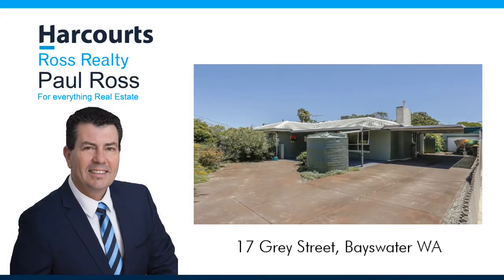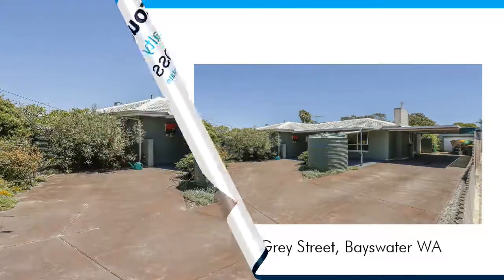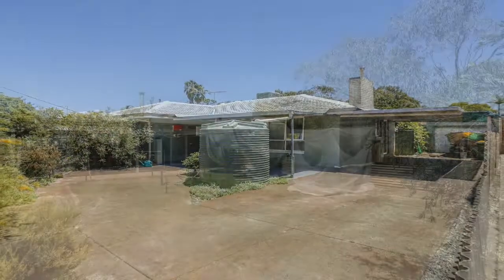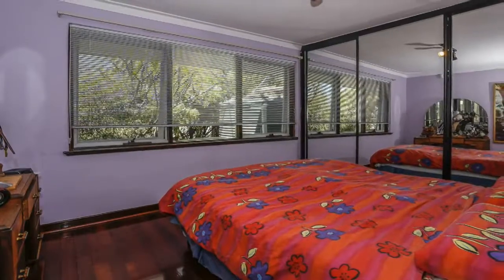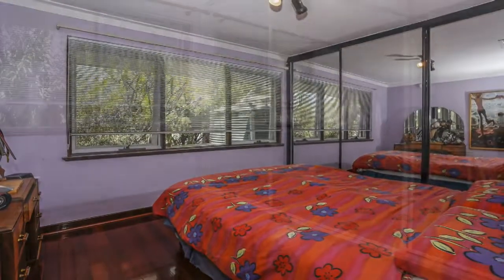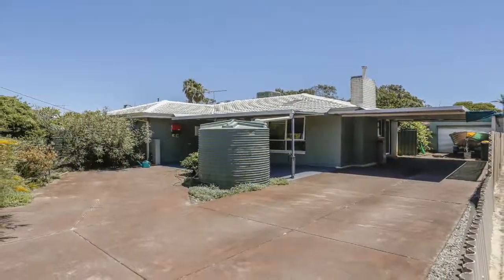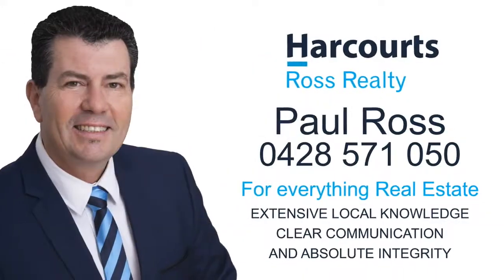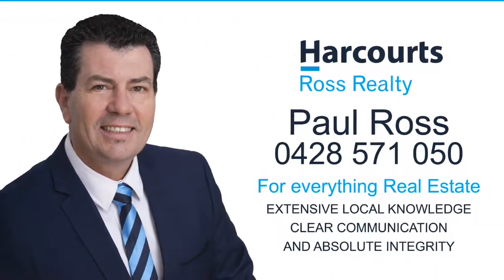Paul Ross presents 17 Grey Street Bayswater WA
This solid 4 Bedroom 1 bathroom brick and tile home, on this rectangular 728sqm block, offers a variety of options for the astute buyer.

Option 1: Move straight in with nothing much to do

Option 2: Keep the existing front house and potentially build a home at the rear

Option 3: Add this property onto your investment portfolio as a rental,

Option 4: Sub-divide it, sell the rear block and have a low maintenance home to live in with everything done for you.

17 Grey Street is a short drive to the Morley and Bassendean Shopping Centres as well as Charlies Fresh Food Market.
Close by are a variety of amenities like cafes and local parks as well as Anzac Primary school, Hampton Park Primary School and Hampton Senior High School.  There is also easy access to Tonkin Highway, with a short drive to the Perth Airport and all that's on offer at the Swan Valley.